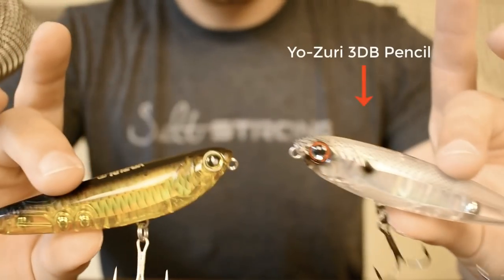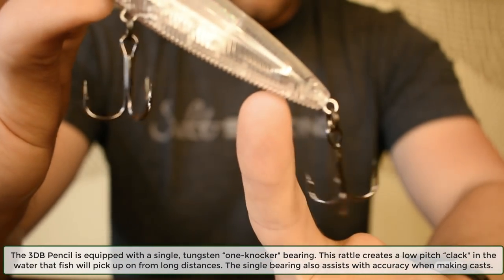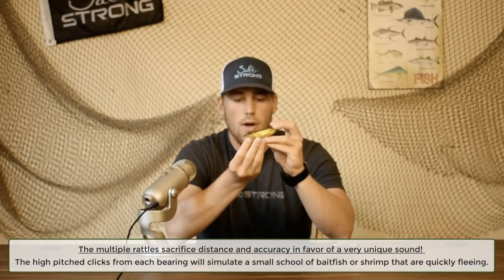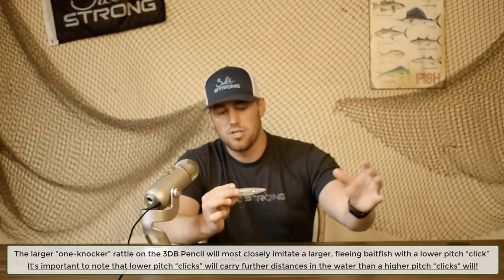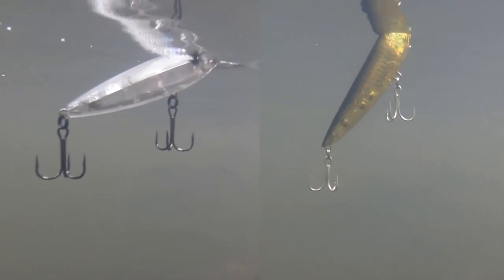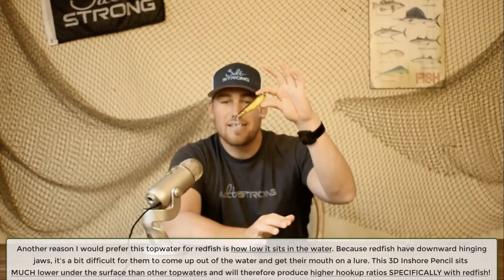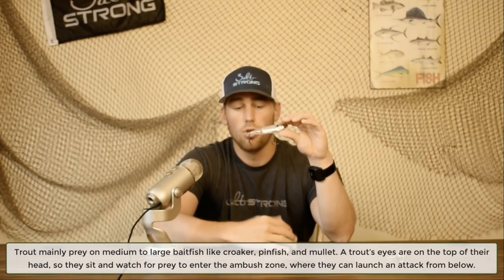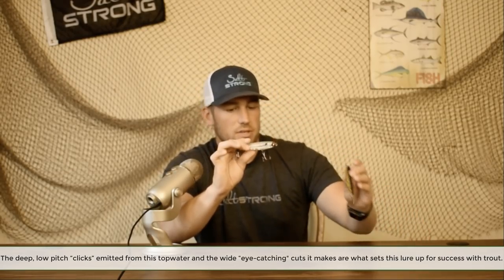Trout vs. Redfish: The Differences Between Catching These Two Species On Topwater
It's topwater time!!

Although most topwater lures will catch both redfish and trout, there are some lures that will increase your chances of catching one over the other.

To see what these lures are, in this video, we're going to dive deep into what we know about redfish and trout, including:

- What they eat
- How they hunt for food
- Their biology (including what the structure of their mouths has to do with fishing)

As we cover how to target each species with topwater lures, I'm going to be breaking down and reviewing two different lures and sharing why they're specifically good for targeting one species over another.

I'll also show you some on the water footage of these tips in action.

Have any questions about catching fish on topwater lures?